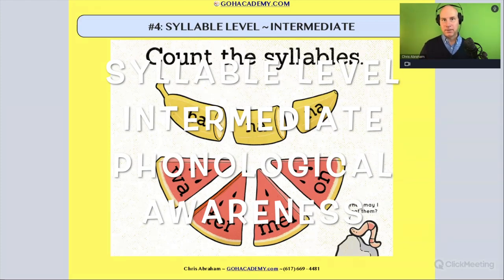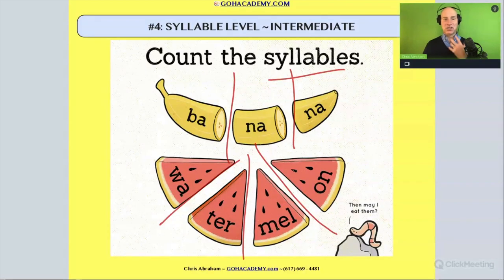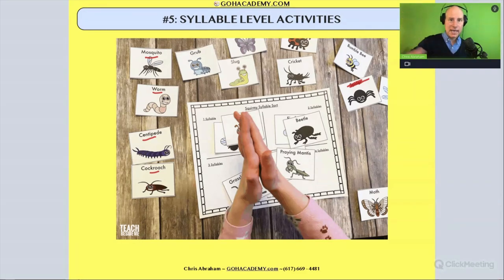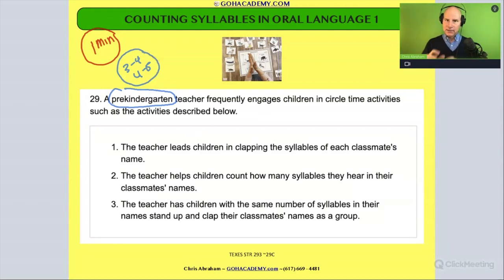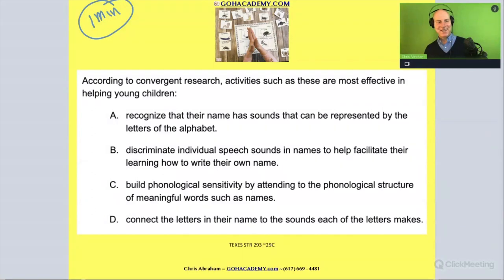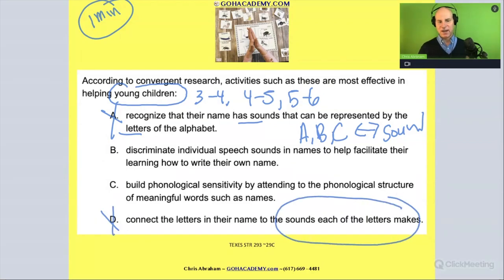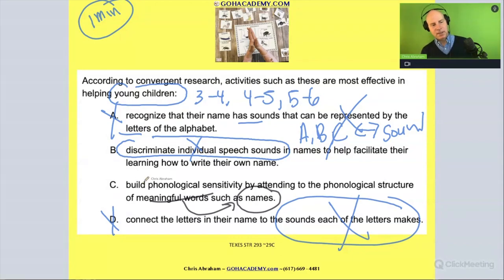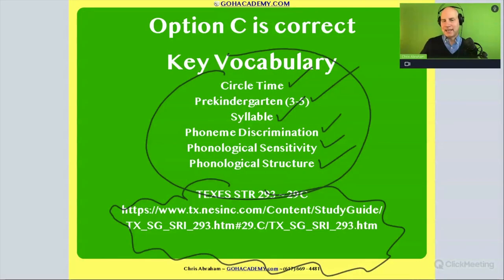Science of Teaching Reading (293) ~ #29 - STR Practice Exam ~ GOHacademy.com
GOHacademy